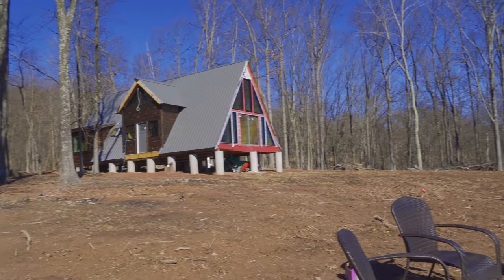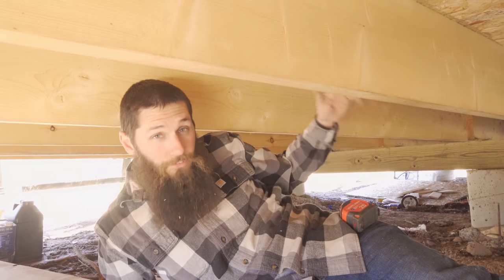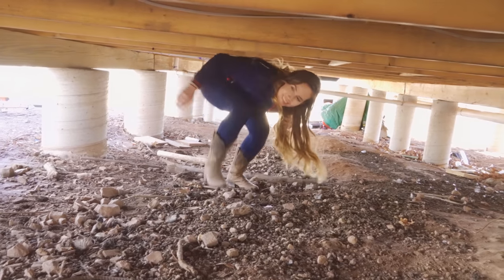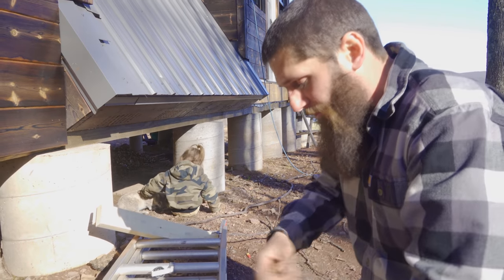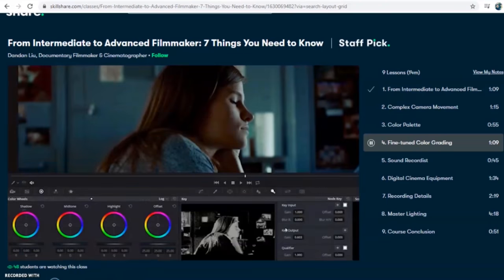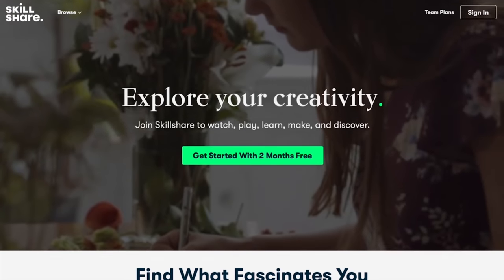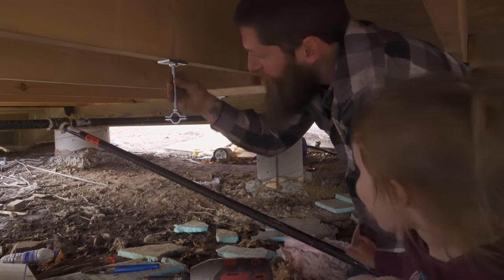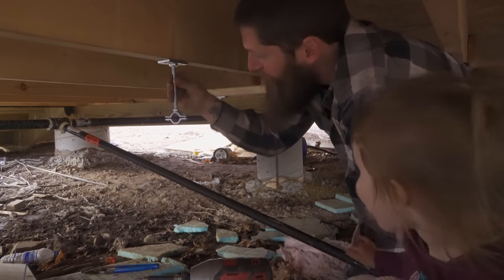WHAT Is Happening Underneath Our House?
Thank you Skillshare for supporting the time and effort we put into making free content for our viewers!
In today's video we are running the gas line under the house.  The gas will run our oven, cook top, dryer and water heater.  Eventually we will have an outdoor wood boiler installed that will heat our water and run our dryer but until then we will be utilizing gas.  We also plan to learn the skill of cooking/baking on a wood cookstove but until then we will be using our cook top/oven. Our ultimate goal is to lessen our use of gas and have it as a "backup" rather than for full time use.